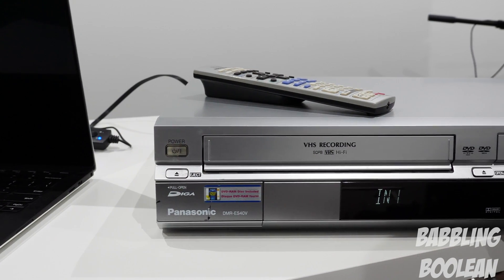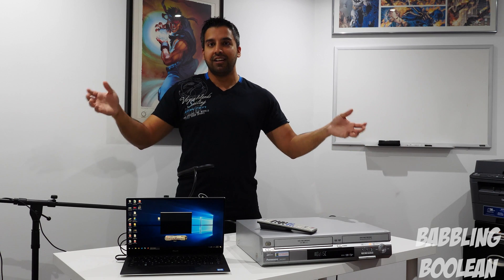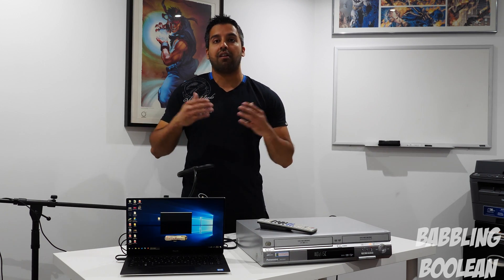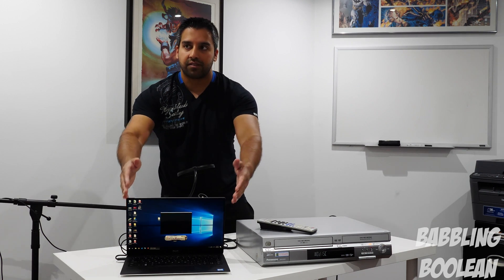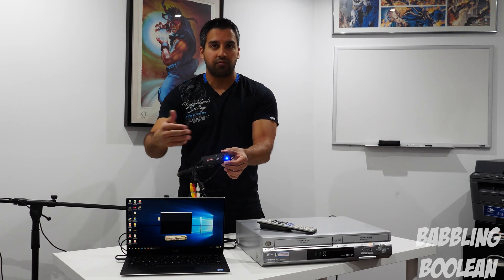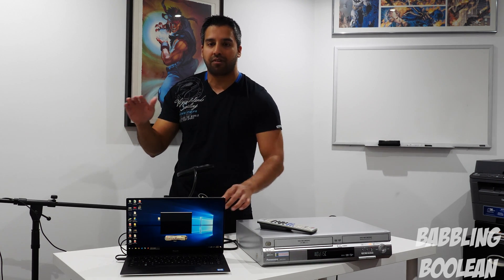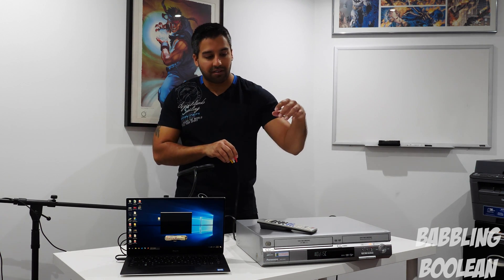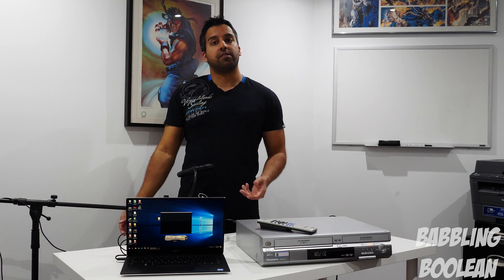How to Convert VHS and DVD to Digital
Video explaining how to convert VHS and DVD content to digital format so it can be watched on any computer, cellphone and media player.